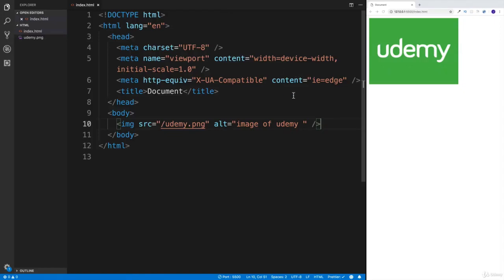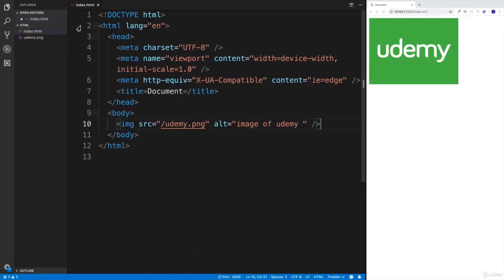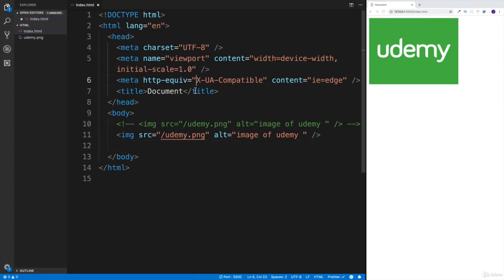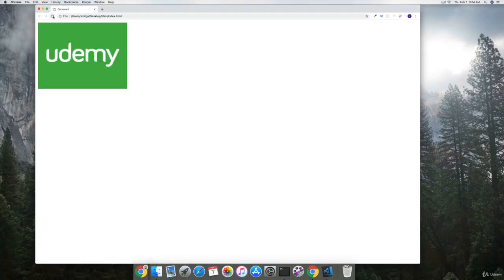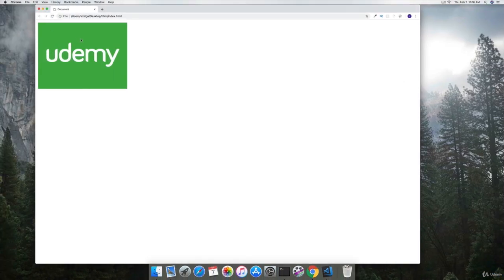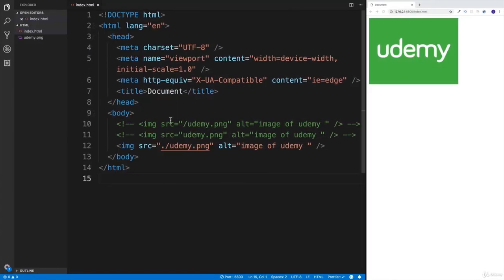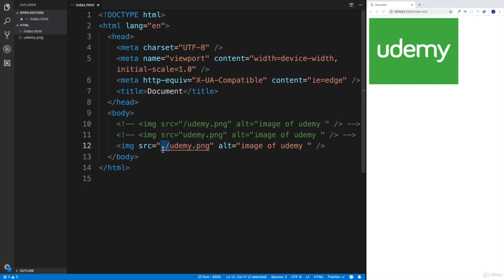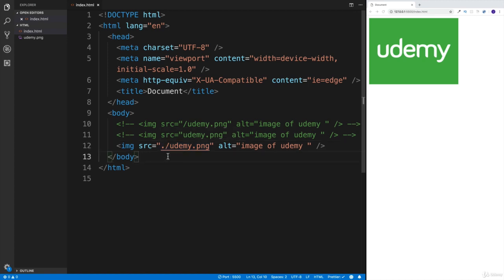18 Multiple Path Options | HTML full course | Skills to Learn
This video tell you what is multi path and how to use it.